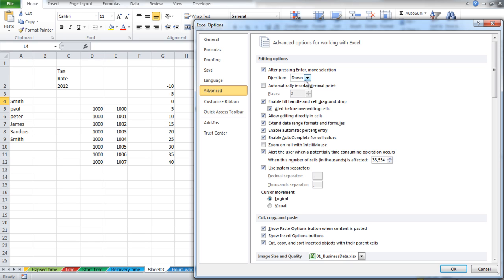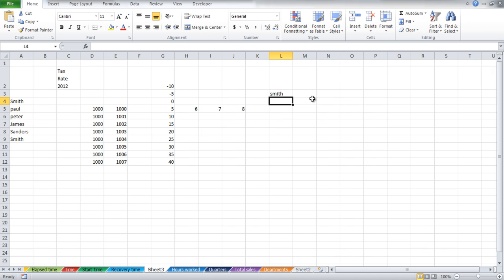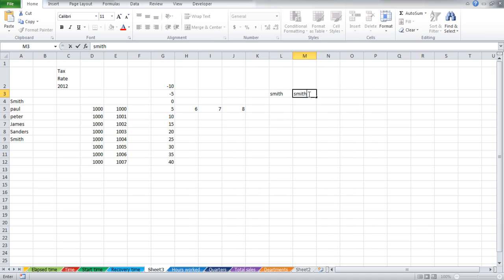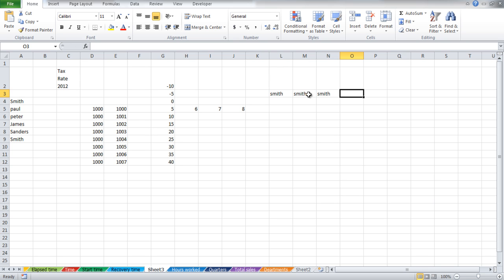How to control cell cursor in Excel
Follow this step by step tutorial to learn how to control cell cursor movement in Microsoft Excel

Microsoft Excel is a detailed software that can be used as a multiple analysis tool. It gives simple options that can help you manage and manipulate data to derive desired or actual results. It is important to understand the workings of this software to be able to use it effectively. The cell cursor in Excel moves downwards by default when 'Enter' is pressed. To learn how to change the default settings of the cell cursor movement, follow this step by step tutorial.

Step # 1 -- Enter text

When you write something in a cell and press enter, the cell cursor in Excel goes down. As shown in the picture, we have written 'smith' and pressed enter and the active cell has moved down.

Step # 2 -- Open 'Options'

In Excel, you can change how the cell cursor functions. For that, go to the 'File' tab in the 'Menu' ribbon and click on "Options".

Step # 3 -- Change cell cursor movement

Once the new window opens up, move to the "Advanced" tab in it. Move to the "Editing" options section and under the "After pressing Enter, move selection" option, "down" will be selected by default. Change that to any direction, for example let's select the "Right" option. Press the "OK" button and return to your sheet. When you will write something and press enter, notice how the cell cursor moves towards the right instead of downwards.